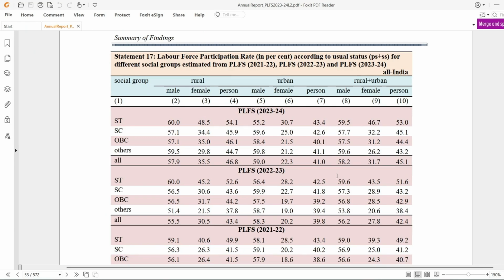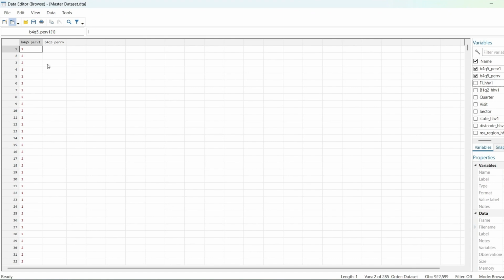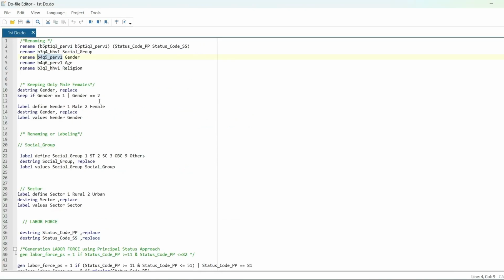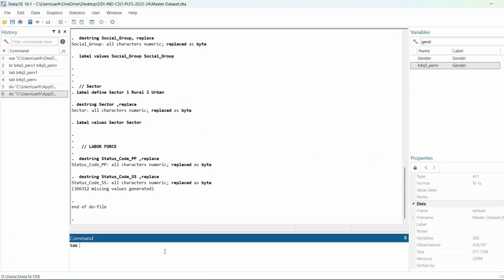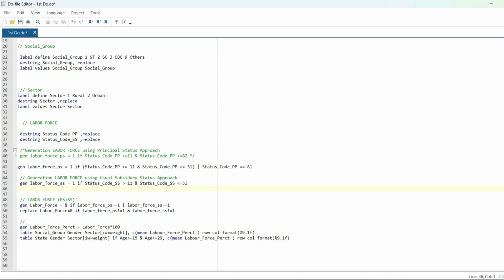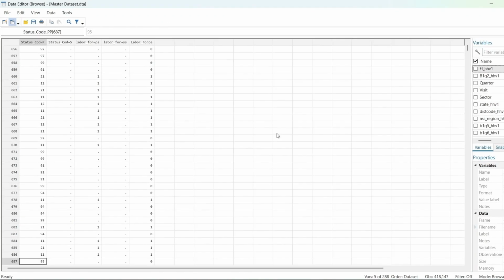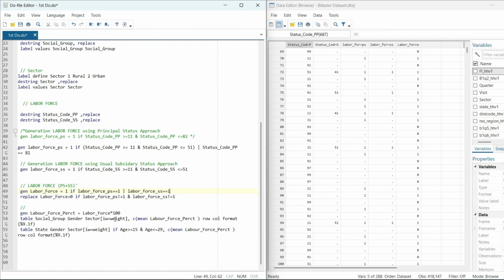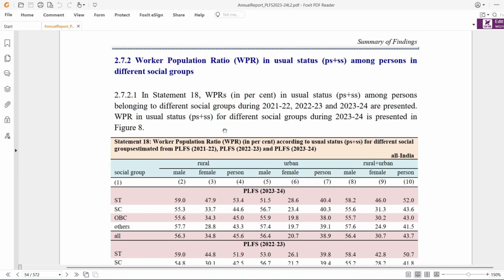How to replicate table from PLFS Report : Logic Behind Code Explained #5.1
This video is in continuation of video "Replicating PLFS Tables: Applying weights | LFPR(ps+ss) | WPR (ps+ss)" Part-5

Here i am trying to make you understand the logic behind the code

In part-5 i have tried to replicate tables from the PLFS (Periodic Labour Force Survey) report, focusing on Labour Force Participation(ps+ss) and Working Population Ratio(ps+ss). Learn how to interpret these critical metrics and apply them to your data analysis. Perfect for researchers, students, and data enthusiasts!